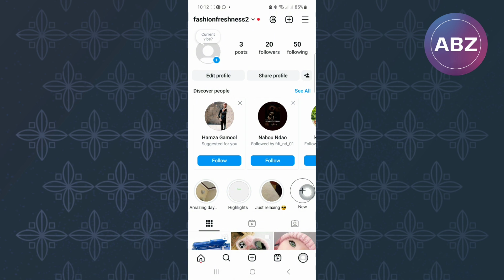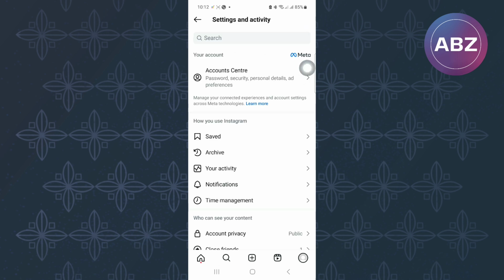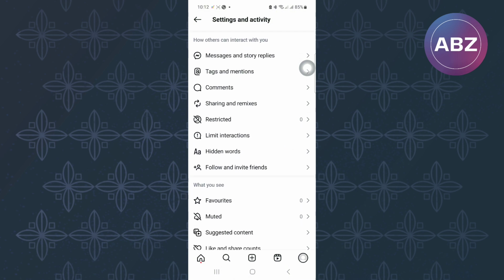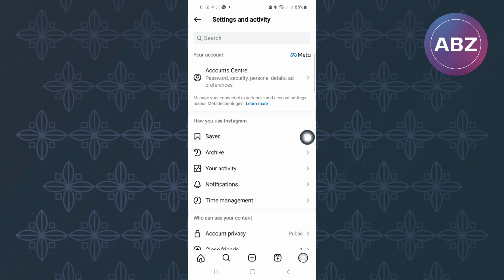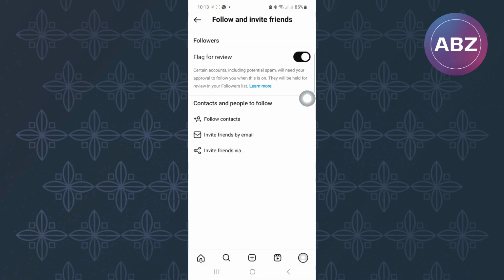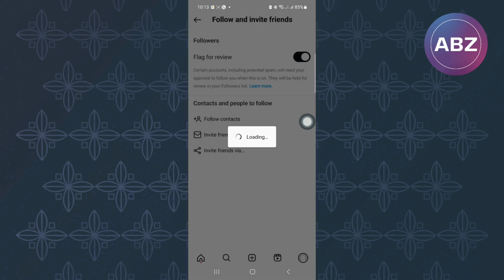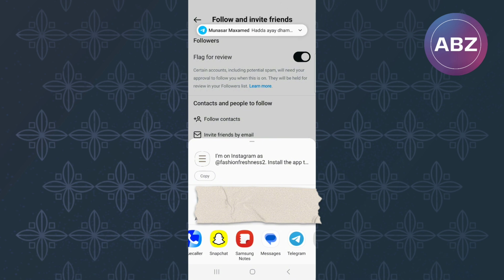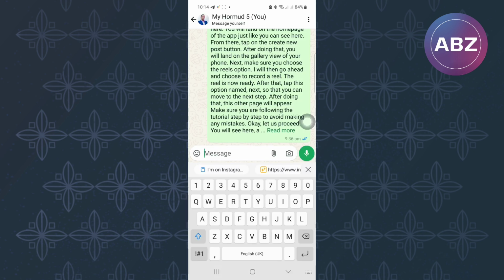How To Invite Friends To Follow You On Instagram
In this tutorial I will show you How To Invite Friends To Follow You On Instagram